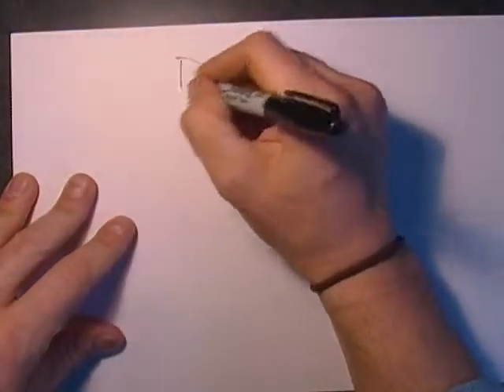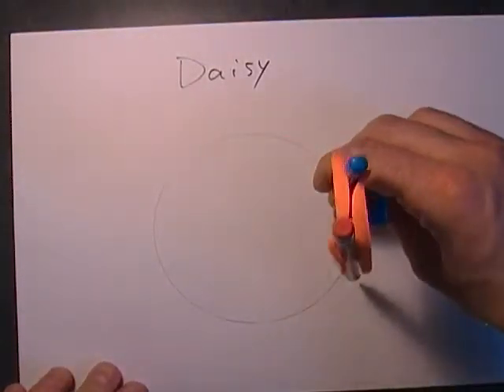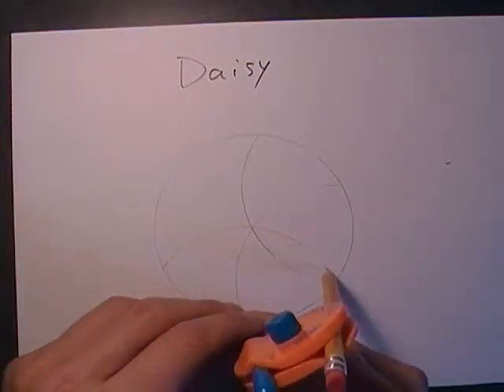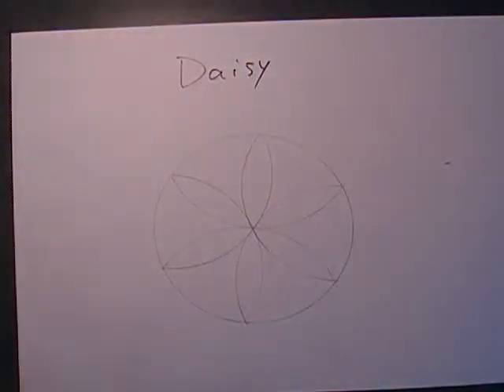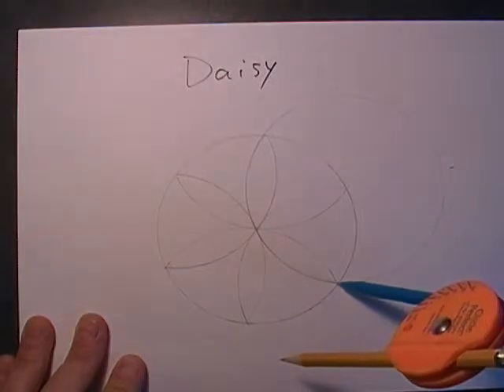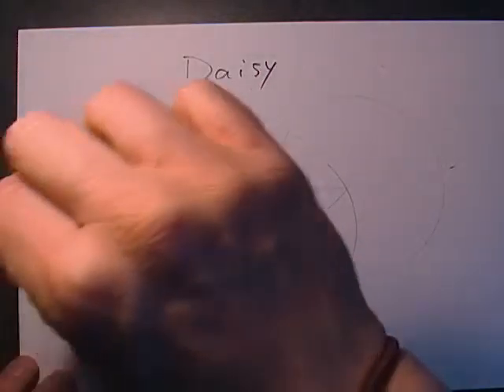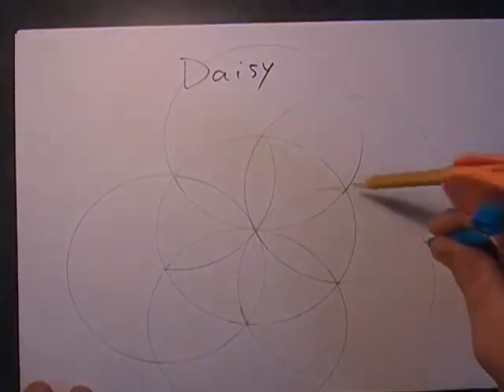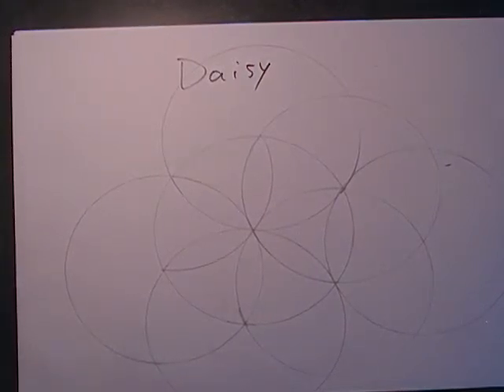Daisy & Tessellation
Geometric Art Tutorial: How to divide a circle into six parts to form a daisy & tessellation